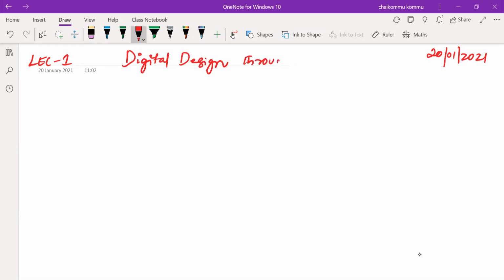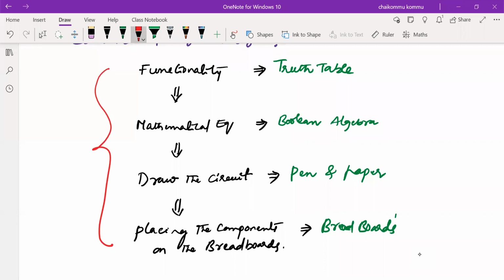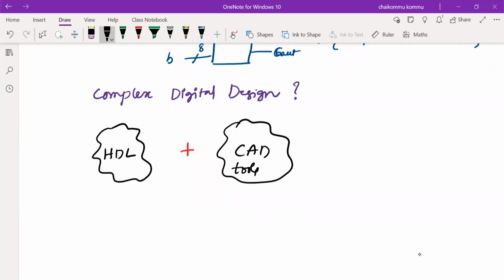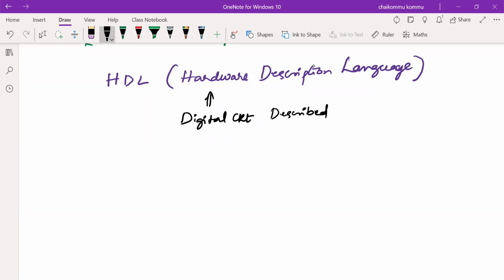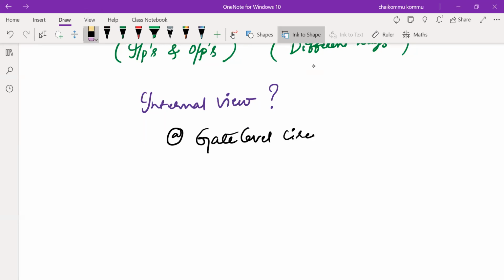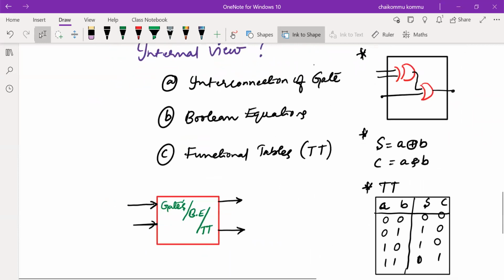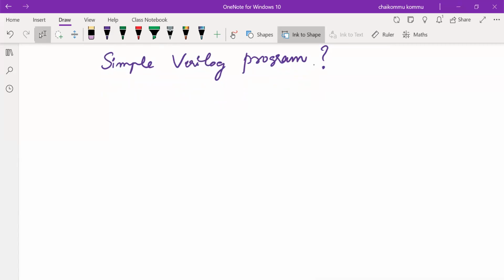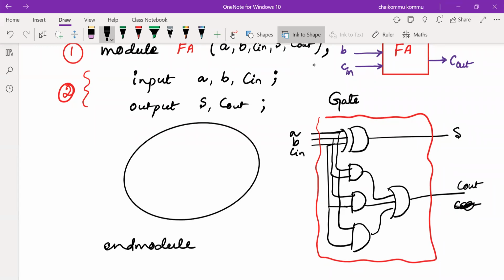Introduction to Digital Design with Verilog HDL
The simplest way to understand the Conventional and Complex Digital Design Process